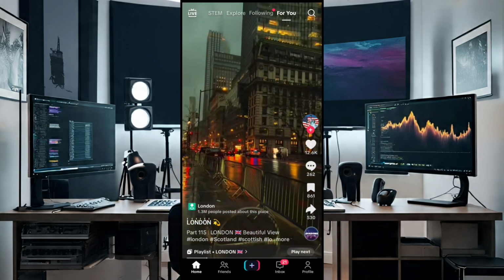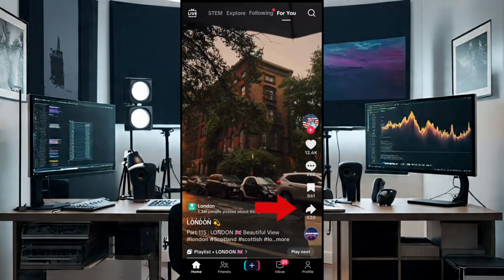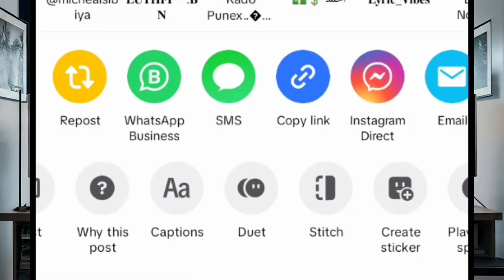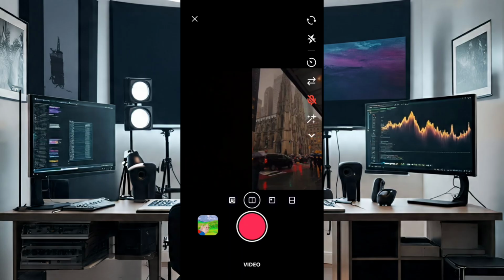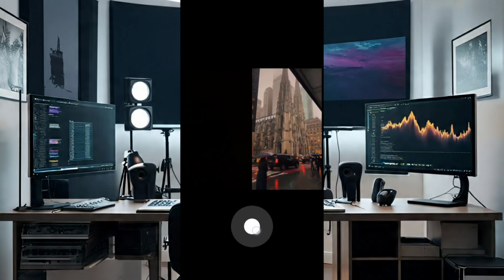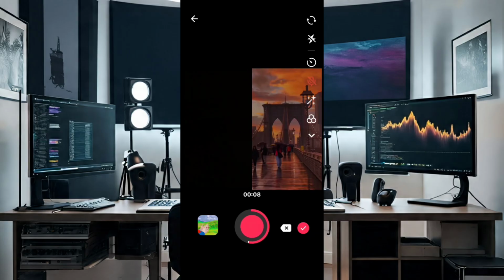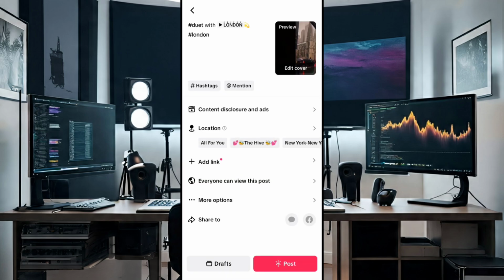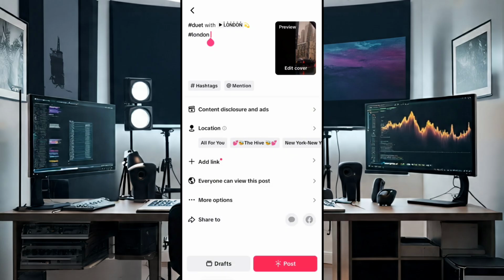How to Duet on TikTok in 2026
Learn how to duet on TikTok using the latest 2026 method! In this step-by-step video, I’ll show you how to use the duet feature, collaborate with others, and create engaging content. Perfect for beginners!